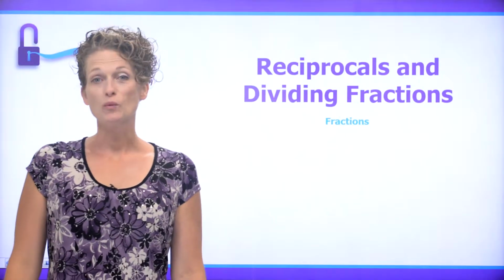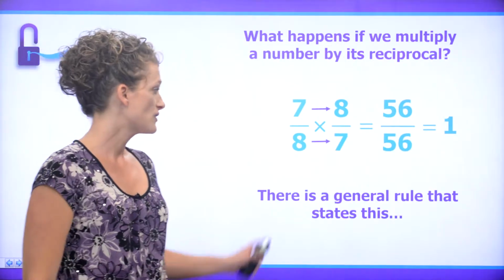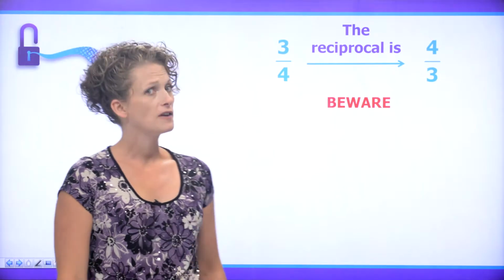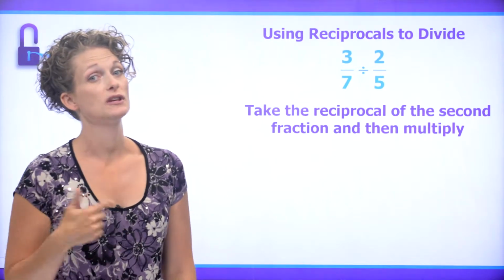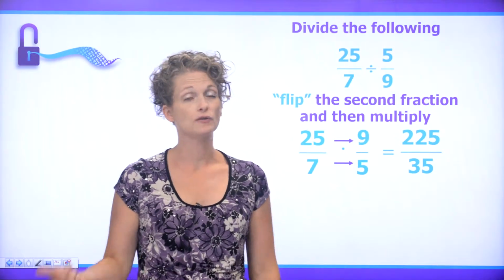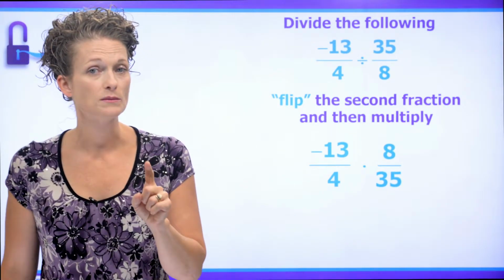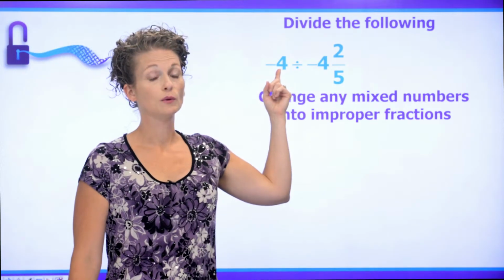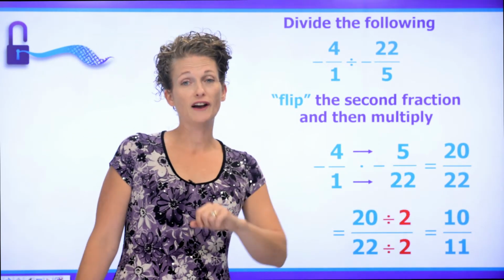Alesia Explains Reciprocals and Dividing Fractions